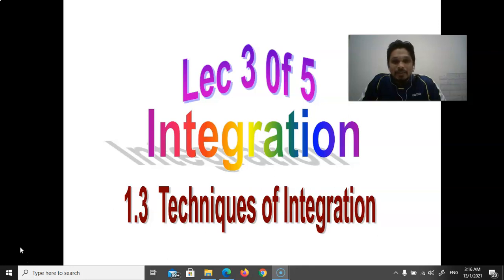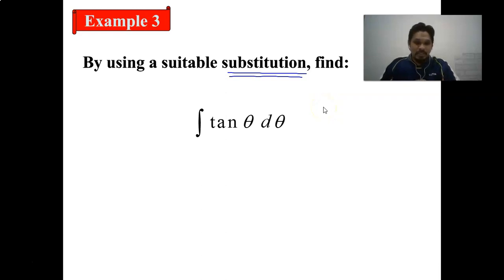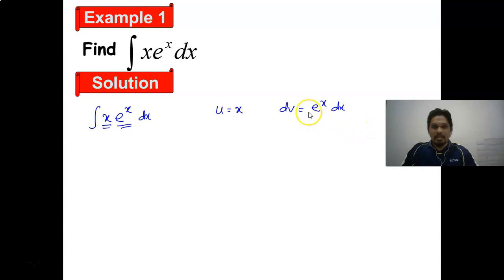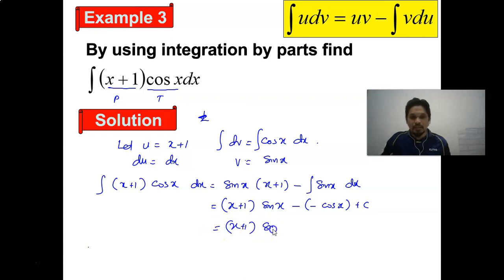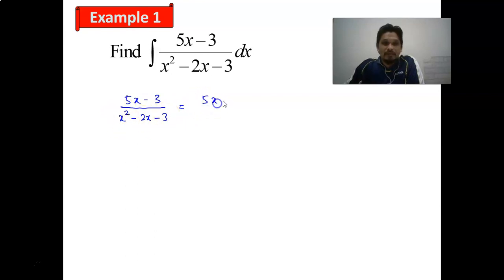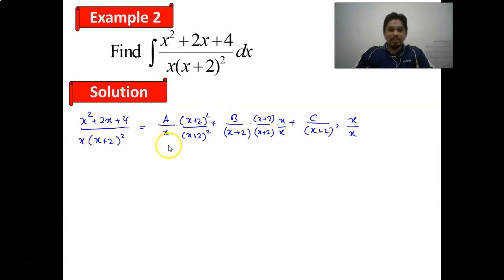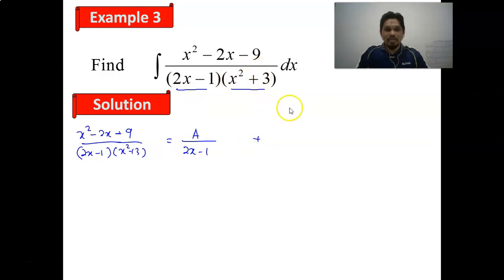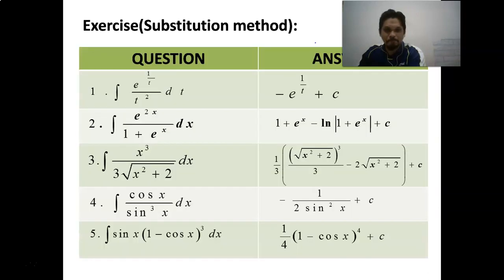SM025 Topic 1 Integration Lecture 3 Of 5